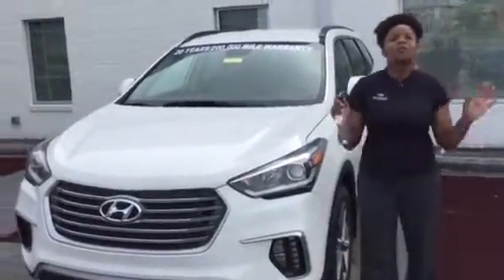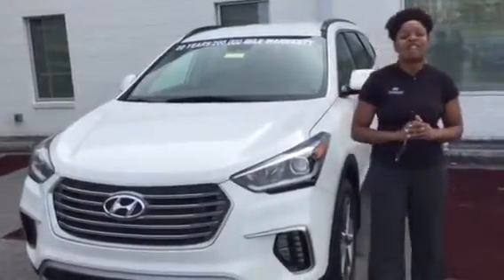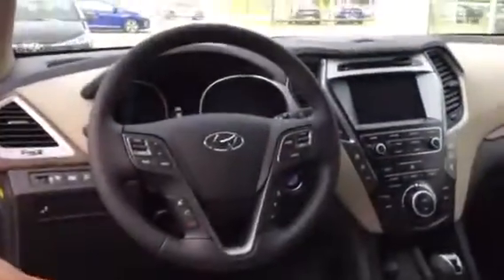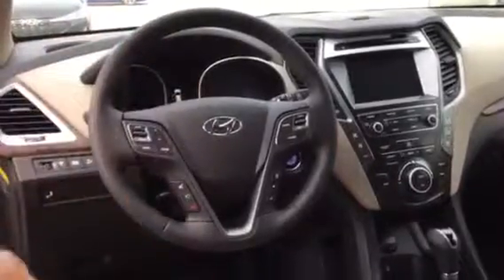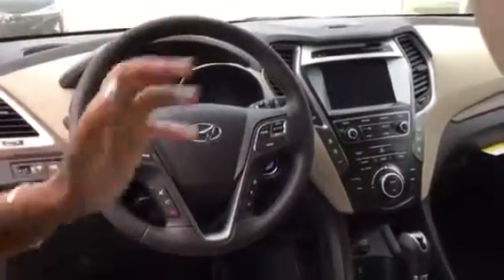C Beam's Santa Fe @ Tameron Hyundai in Hoover